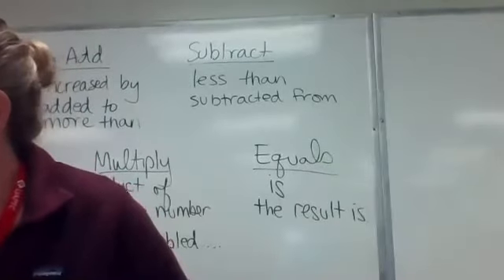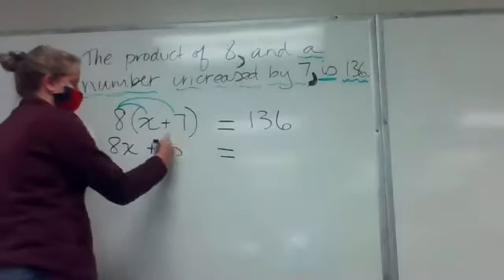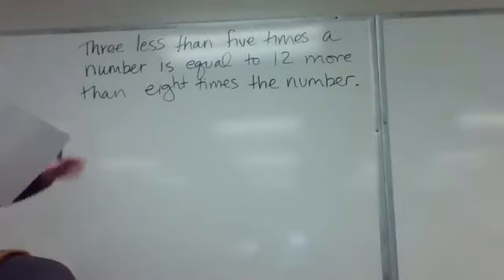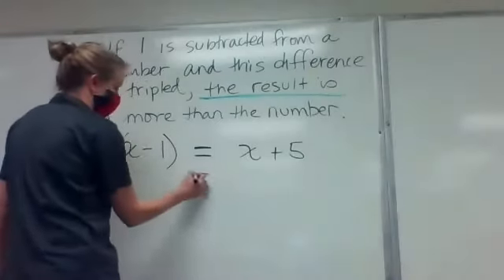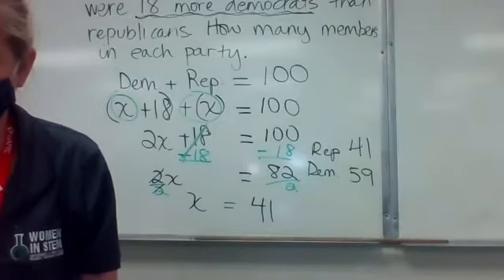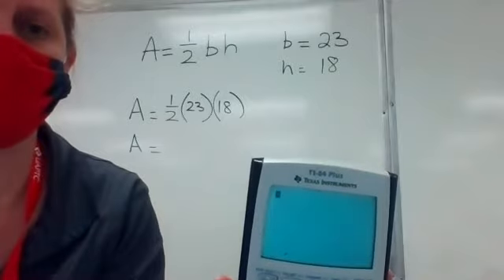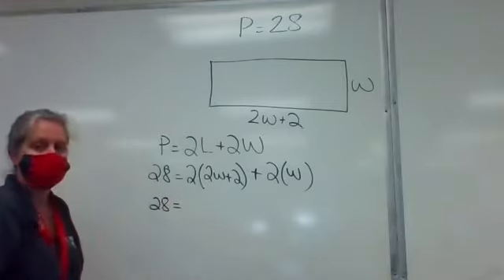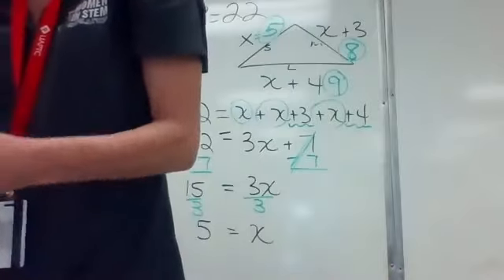Foundations of Algebra 2.4 and 2.5 February 2nd